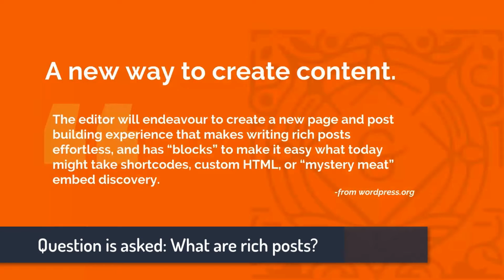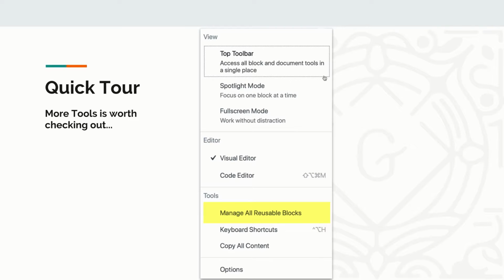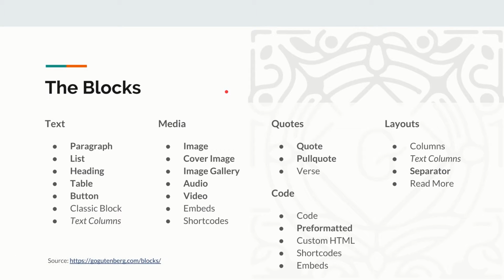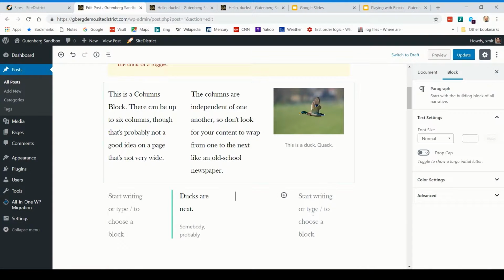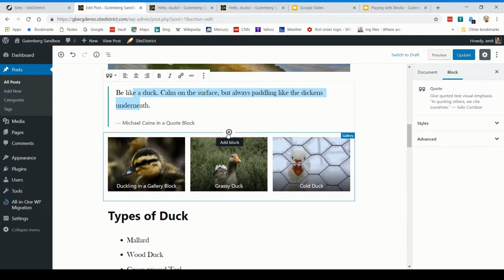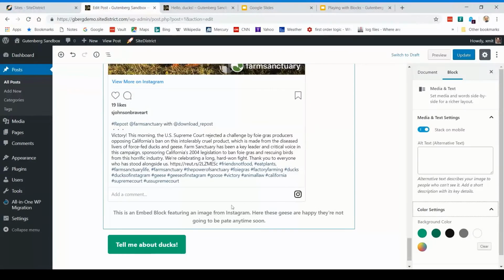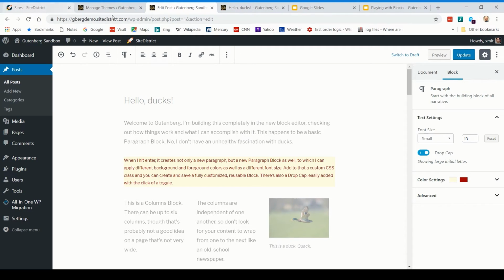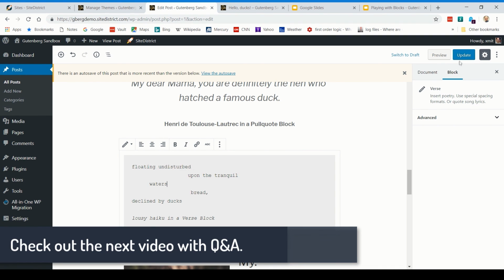010719 Gutenberg Playing with Blocks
For our January 2019 meetup, I presented the new Block Editor in WordPress 5, also known as ‘Gutenberg’ in homage to that printing press guy you may have heard of.